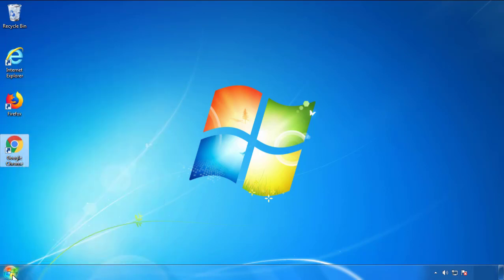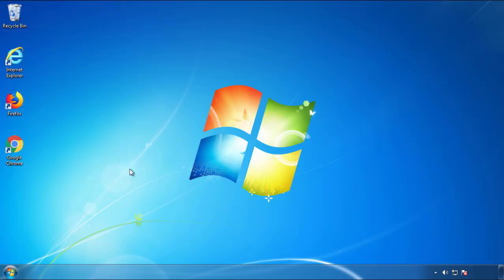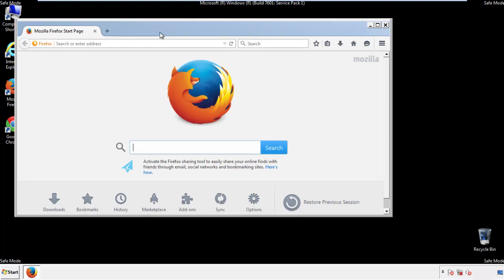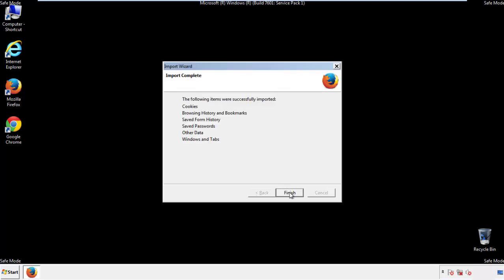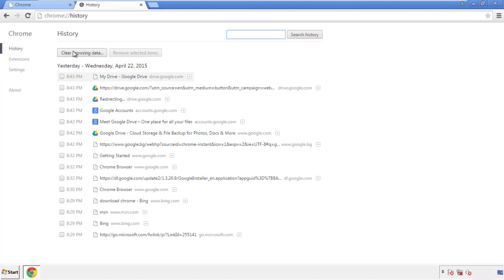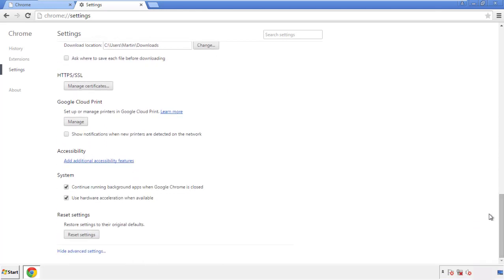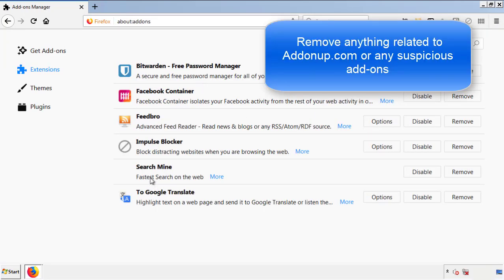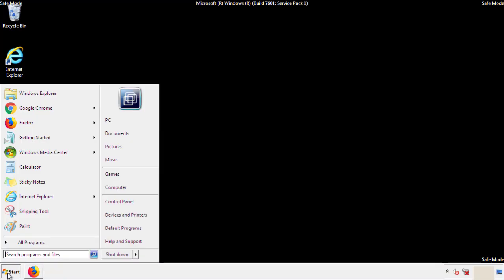How to remove Addonup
This video will show you how to remove Addonup from your computer. If you still need help we have a detailed guide to help you with all the steps